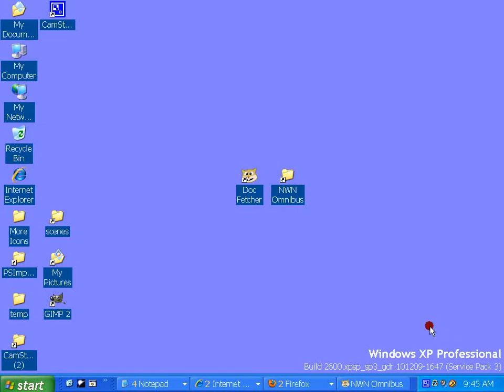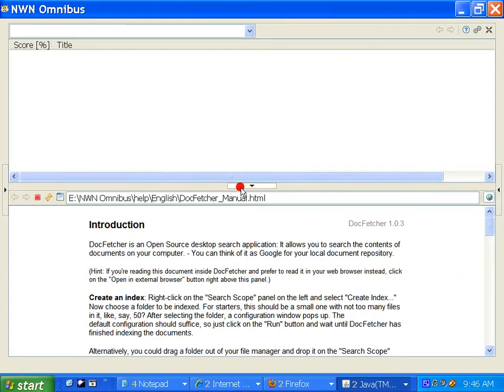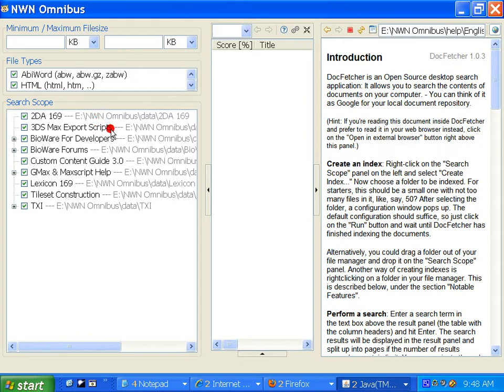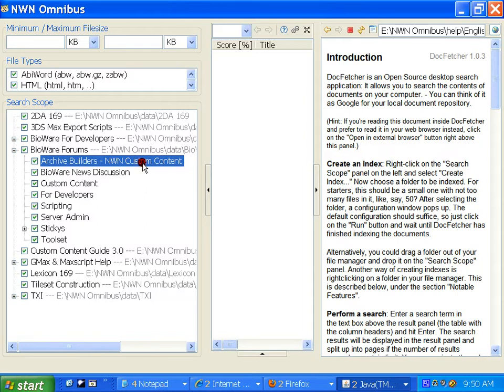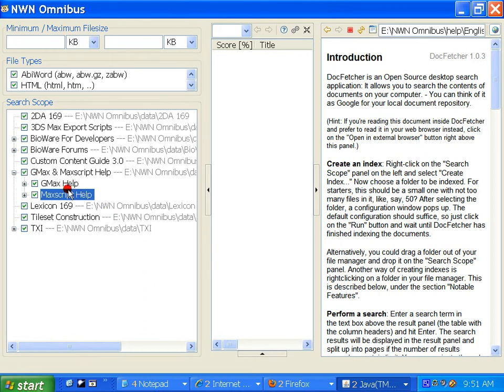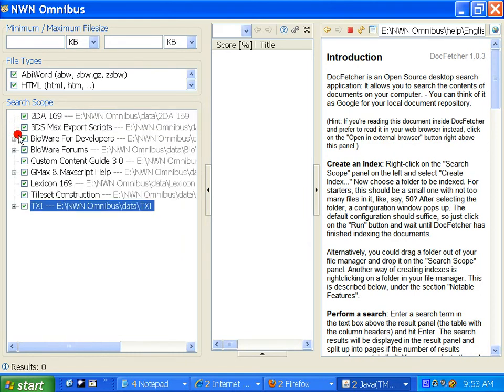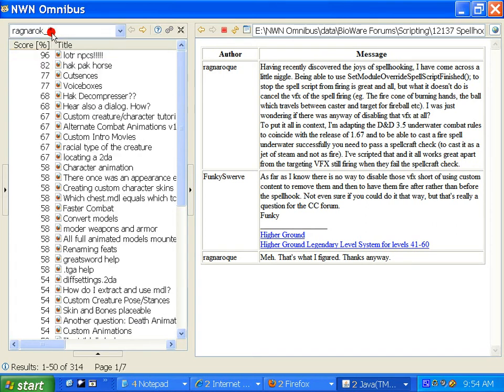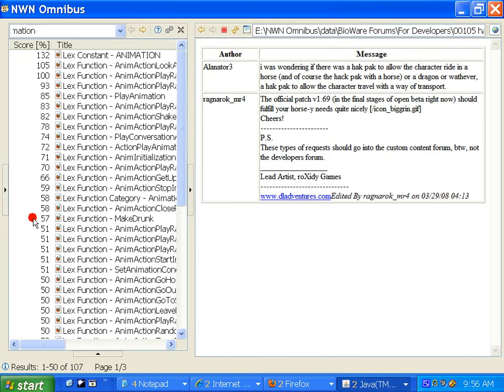NWN Omnibus Introduction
An introduction to using the NWN Omnibus, by OldTimeRadio